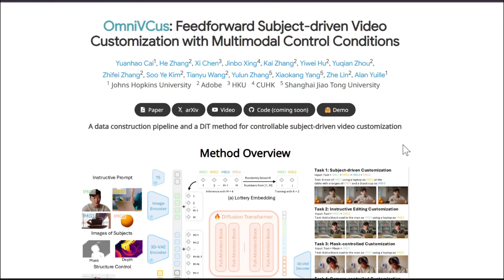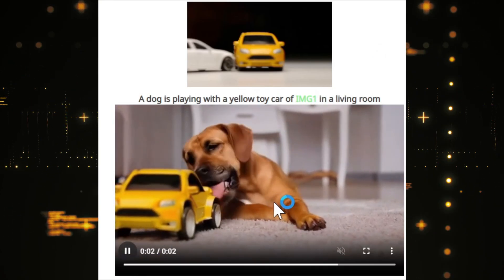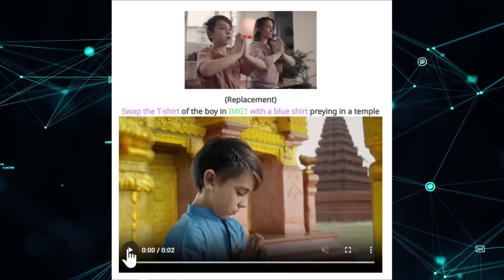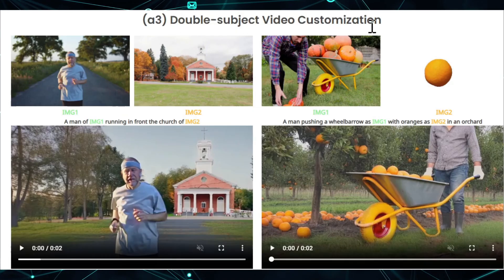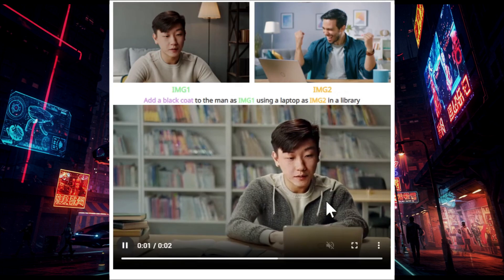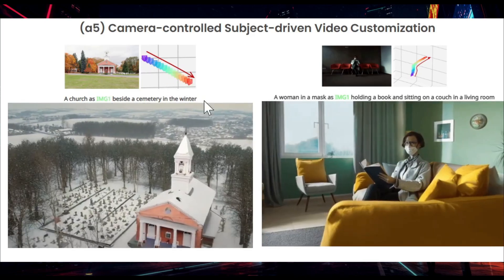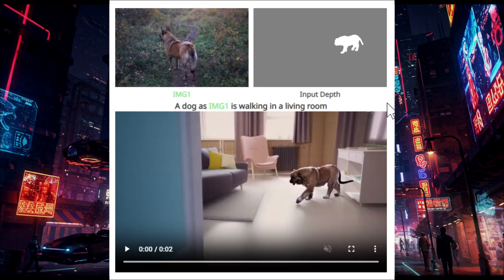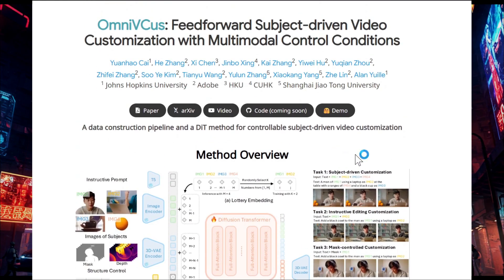NEW AI IMAGE TO VIDEO TOOL : OmniVCus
NEW AI IMAGE TO VIDEO MODEL : OmniVCus
INSANE AI NEWS: there is new ai video tool is in development called omnivcus which is going to be open source .

FREE AI VIDEO
OPEN SOURCE AI VIDEO
OMNIVCUS AI VIDEO
free image to video ai
image to video ai gratis
new ai
ai news
omnivcus